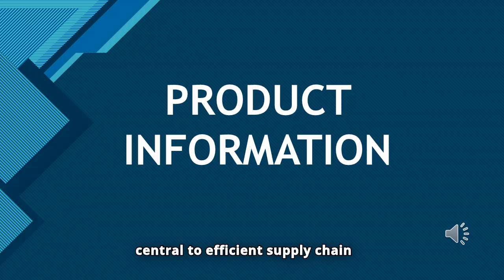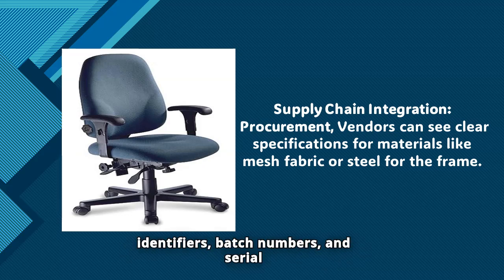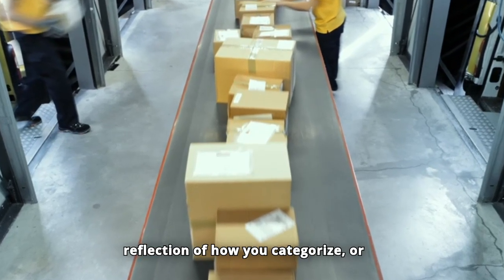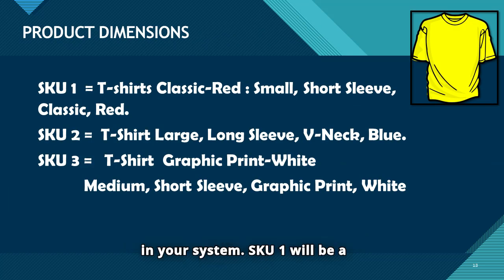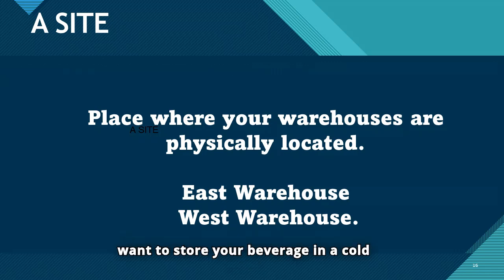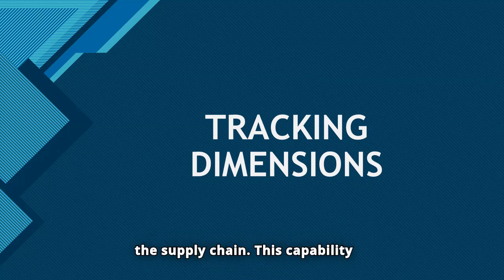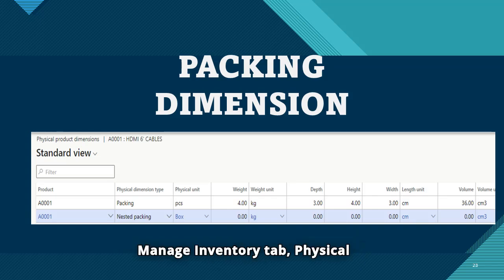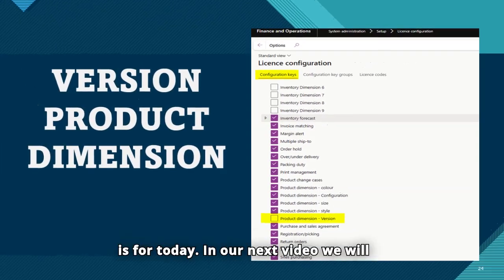How to Configure and Manage Products and Inventory in Dynamics 365 Supply Chain Management.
In today’s tutorial, we’ll walk you through configuring and managing products and inventory in Microsoft Dynamics 365 Supply Chain Management.  We'll cover everything from setting up product details to handling inventory dimensions and tracking product movement across your supply chain.
Product information is central to efficient supply chain management. It ensures all stakeholders have access to accurate and consistent data about products.

Before you create or purchase products, it's essential to understand whether the items will be stocked or non-stocked like services. Stocked items are stored in warehouses, so defining the correct inventory dimensions is crucial. Inventory dimensions in D365 supply chain management are categorized into Product Dimensions, Storage Dimensions, and Tracking Dimensions.
Before a product is created or bought from a vendor, you need to know if it will be a stocked item or a non-stocked item like a service.
The type and number of inventory dimensions that you create must be a realistic reflection of how you categorize, or treat, each inventory item in your company.